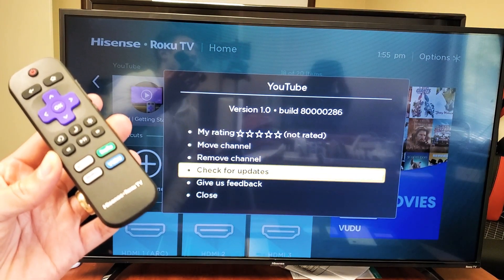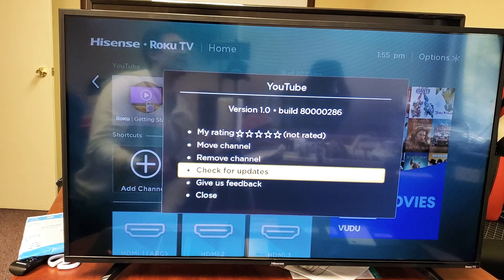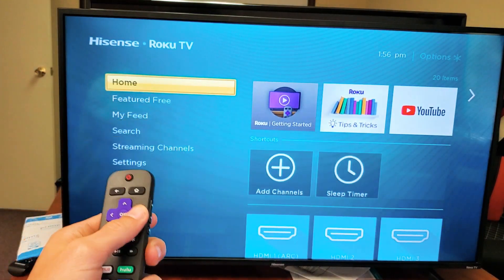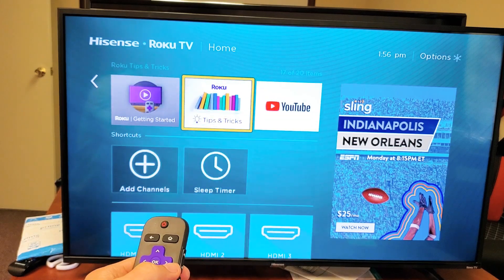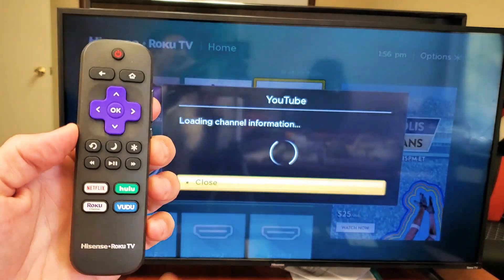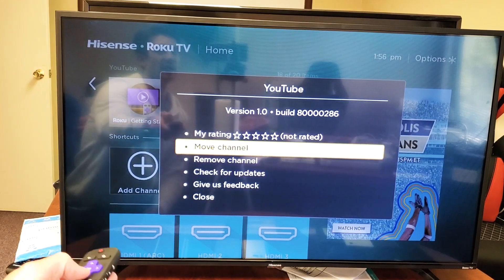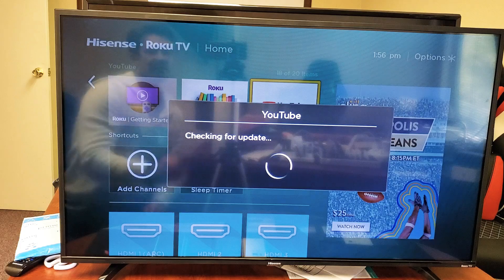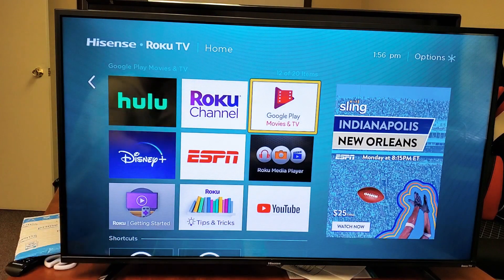How to Update Apps on Hisense Smart TV (Roku TV)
I show you how to update apps or check for app updates on a Hisense Smart TV (Roku TV). If an update is available then the app will be updated to its latest software version. Hope this helps.